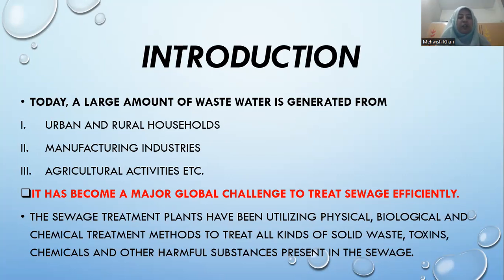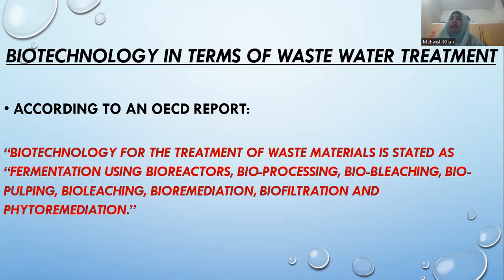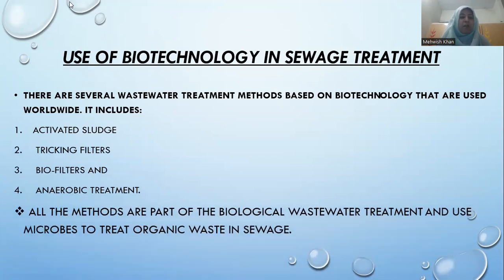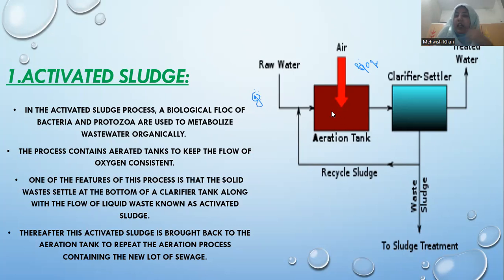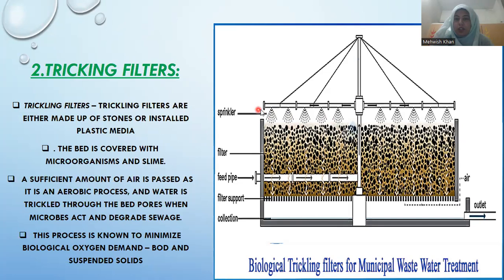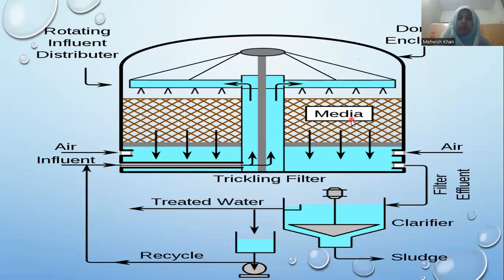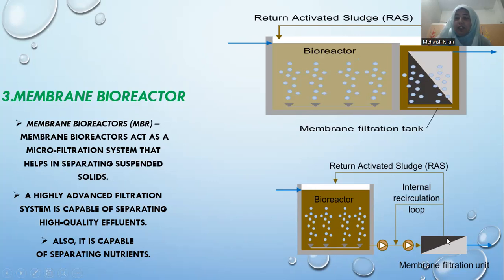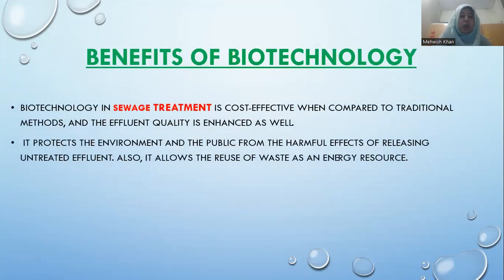Biotechnological Process for Wastewater Treatment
Microbial power is paving the way for cleaner water. By harnessing the capabilities of microorganisms, we can efficiently treat sewage water, removing pollutants and contaminants. This biotechnological approach is crucial for supplying safe and clean water, essential for human health and well-being.

This presentation is delivered by one of our dedicated volunteers, Mehwish Khan.
The chief aim of this presentation is to shed light on the key biotechnological methods that are being used to treat sewage water cost-effectively while ensuring good water quality. The methods employ Activated Sludge, Tricking filters, Biofilters and Anaerobic Treatment.

The impetus of biotechnology is further enhanced by the compelling narrative of Organica Biotech and its product "CLEANMAXS STP" which offers a real-world solution for wastewater treatment.